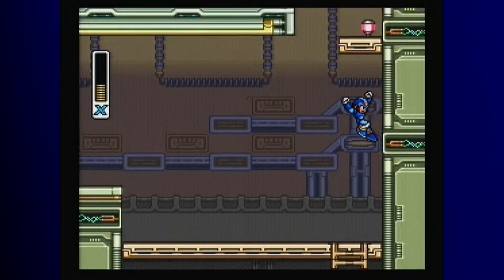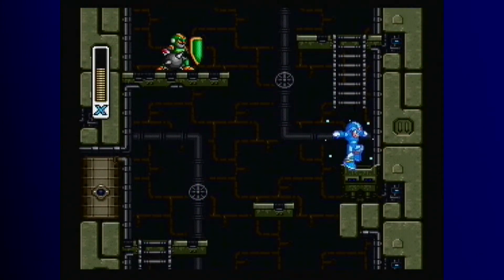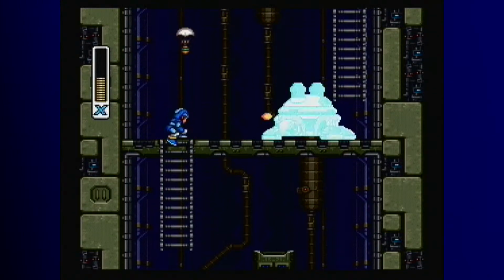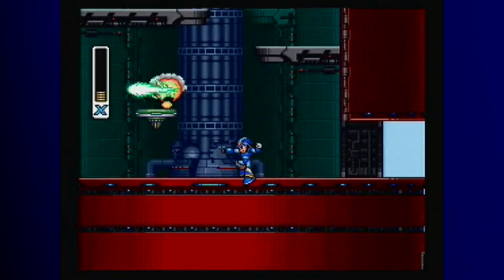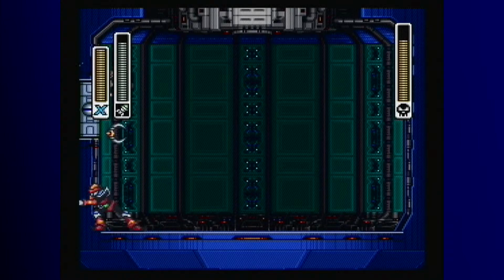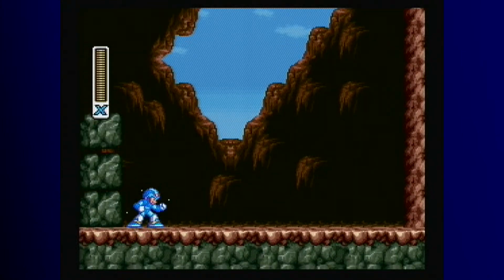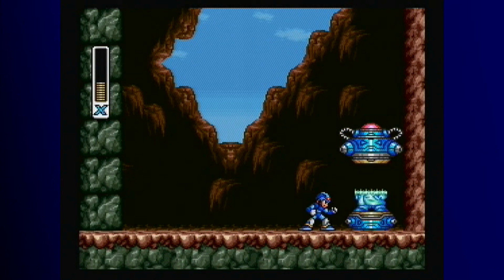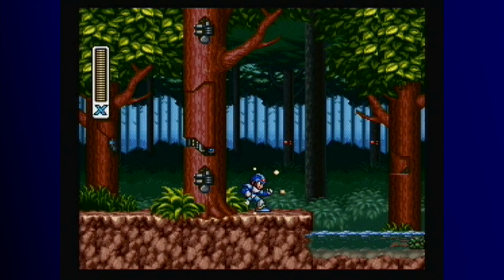Mega Man X - Bird Catcher - #7 - Practice Makes Perfect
Playing on a decent amount of sleep and a little practice makes MMX a helluva lot easier these days.

Mega Man X is the first Mega Man game for the SNES. It's an awesome, hardcore retro platformer game, and may be one of the best games on the SNES. It's acclaimed for great controls, awesome artwork, and a really memorable soundtrack. I hope you all enjoy my Let's Play of this classic game.